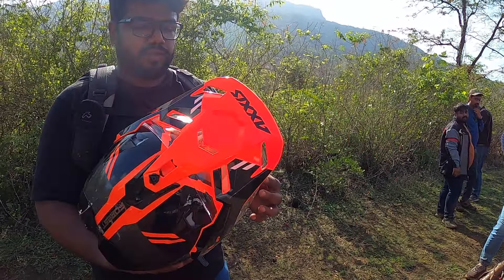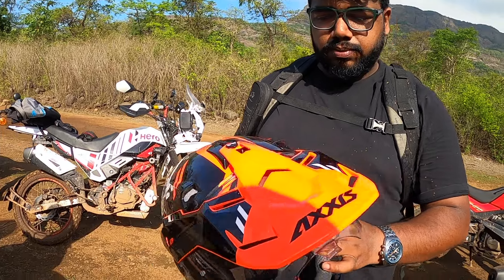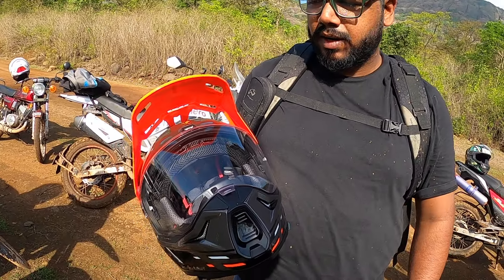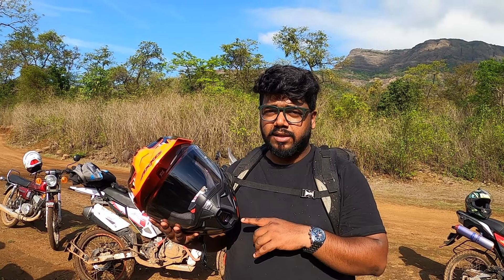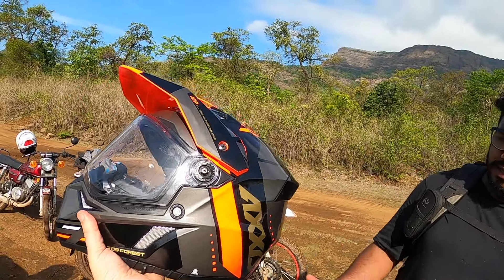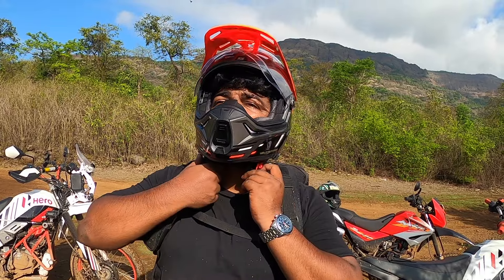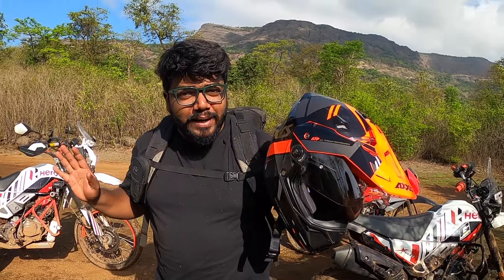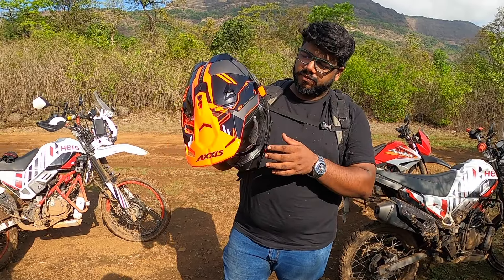AXXIS WOLF DS Helmet review, best helmet for the Xpulse 200, Himalayan, KTM Adventure?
AXXIS WOLF DS Helmet review, perfect for the Xpulse 200, Himalayan, KTM Adventure?

00:00 - [ Why did you buy this helmet ]
01:11 - [ How expensive ]
01:30 - [ How heavy ]

Experience the All Terrain Performance with the Axxis Wolf DS. The Wolf DS is a comprehensive touring helmet suitable for various terrains, perfect for adventure sports enthusiasts seeking excitement and thrill.

Technology:

Aerodynamically designed helmet with a Polycarbonate shell. The helmet utilizes a polymer that becomes pliable with temperature, offering excellent durability and resistance to deformation even in extremely high and low temperatures. The helmet is lightweight, weighing only 1550g (+/-) for S/M and 1650g (+/-) for L/XL sizes. Multiple shell sizes are available to ensure a perfect fit for different head sizes, and the lining is designed to accommodate glasses, providing comfort along the temple area. It is designed with a specialized space for an intercom set in the interior.

Safety:

The helmet has passed safety approval tests such as ECE 22.05, buckle strength, peel resistance, and more. It also complies with DOT and ISI standards, ensuring high safety standards for riders.

Comfort:

The lining is made of hypoallergenic materials, making it suitable for everyone without concerns about allergies. The padding is removable, allowing for easy cleaning to keep it fresh and hygienic. The diaphragm in the lower part of the helmet provides a snug fit to the neck, preventing unwanted air from entering. The deflector helps in redirecting breath away from the visor, preventing fogging when the visor is open and making breathing easier.

Ventilation:

The helmet features fully adjustable inlet and outlet ports, working in tandem with the rear spoiler to create a steady and light airflow for enhanced comfort. It has six air intakes and six exhaust vents, optimized for wind tunnel performance to maximize airflow and negative air pressure exhaust suction. The design takes into consideration varying speeds, weather conditions, and physical exertion levels for dual-sport riding.

Visor:

The visor is made of scratch-resistant optical polycarbonate with optimal closing and height-adjustable features, secured with aluminum screws. It is designed to strike a balance between aerodynamics and functionality, providing sunshade and roost protection during off-road riding. It is coated with an anti-UV layer to protect against harmful sun rays. The fold-down sun visor can be easily lowered and hidden using a lever on the side of the helmet, offering additional eye protection from the sun.

xpulse helmet
helmet for xpulse